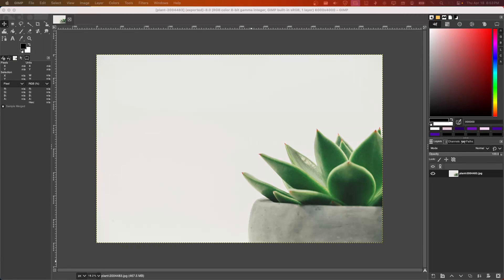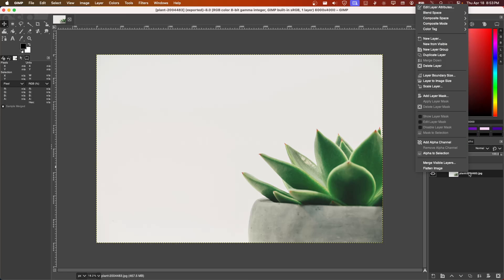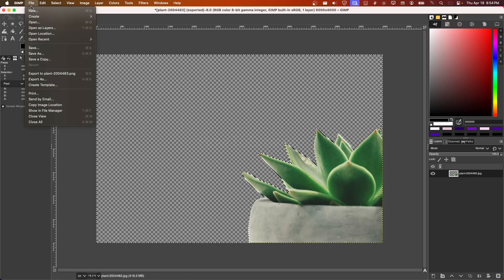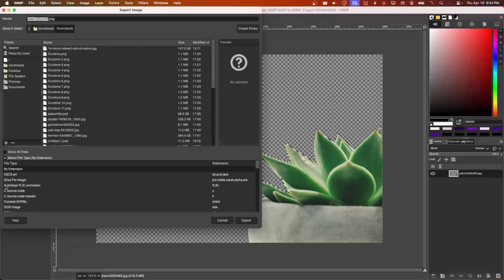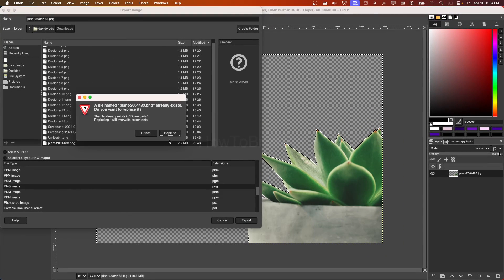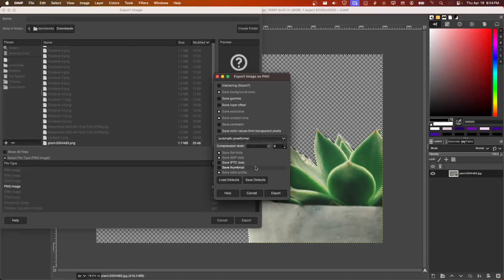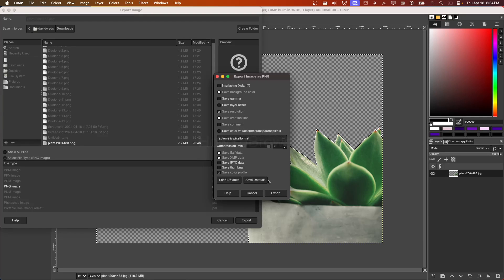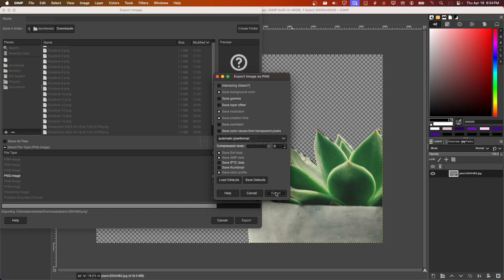Fast Remove Background In Gimp 2024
In this video I'm gonna show you Fast Remove Background In Gimp